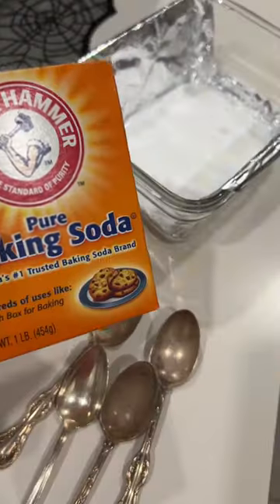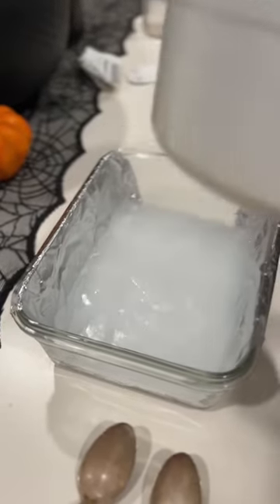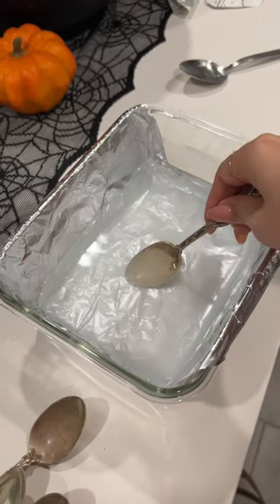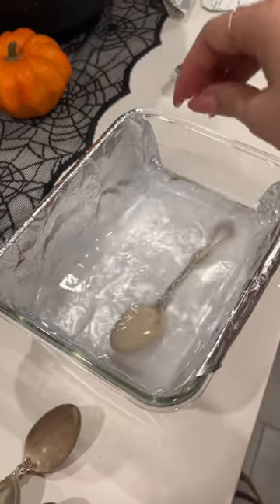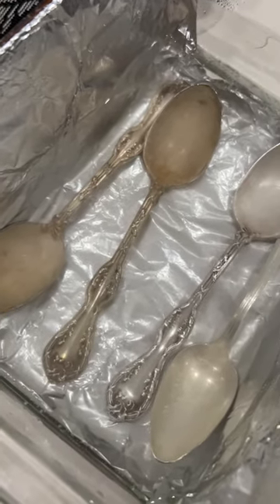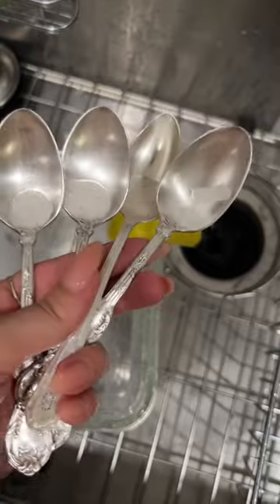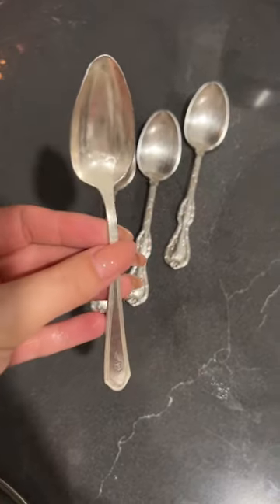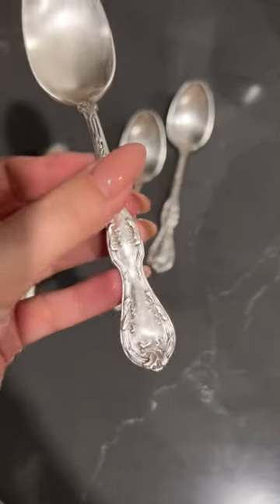How to clean silver spoons! I cleaned them with baking soda and foil and of course soap and water